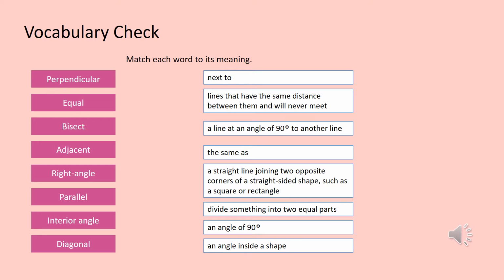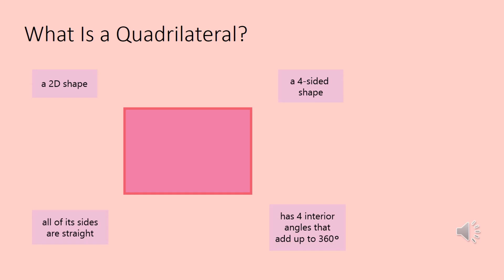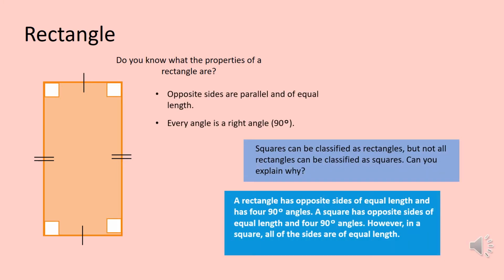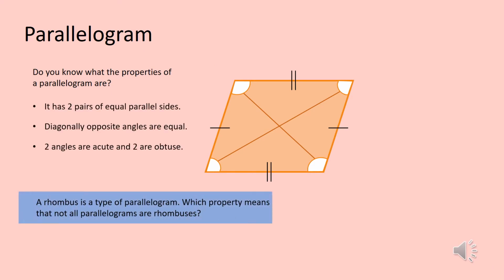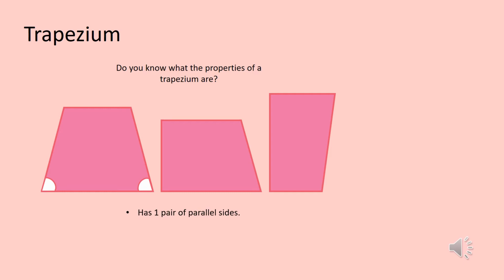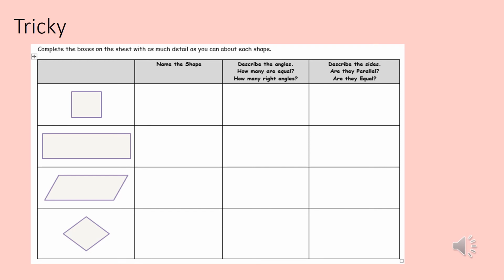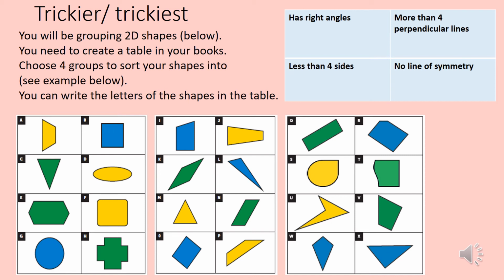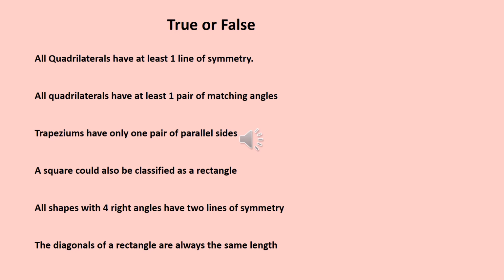Wednesday 10th February Y4 maths